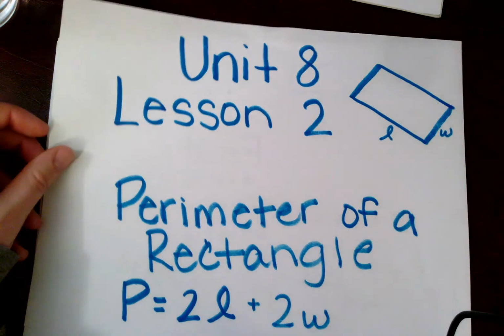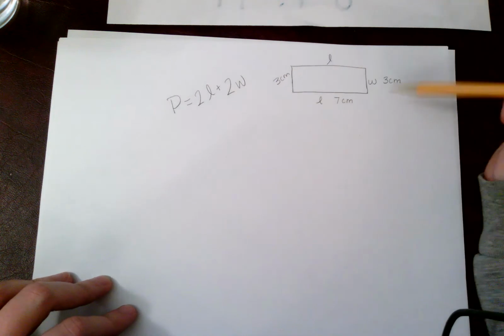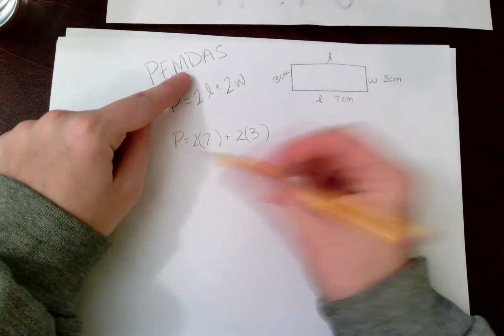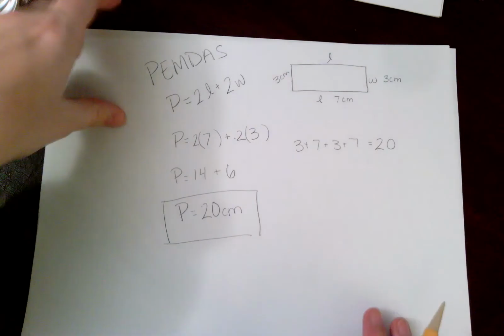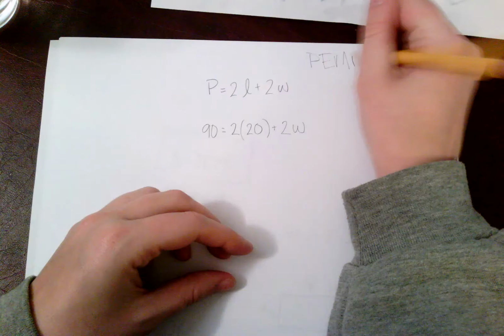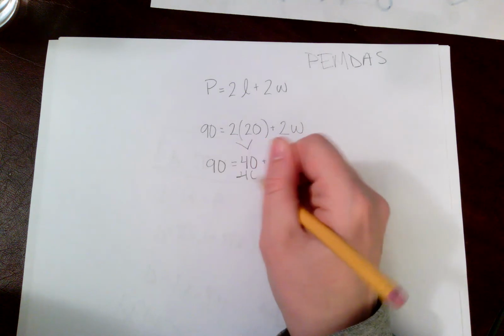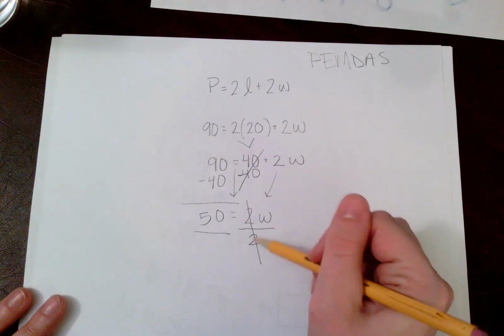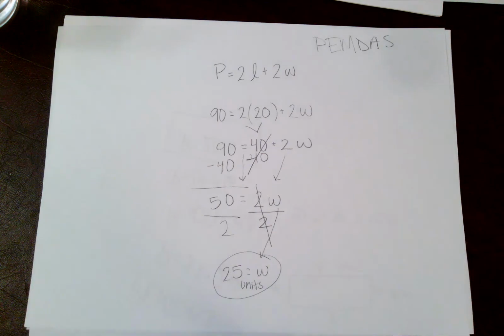Perimeter of Rectangle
Unit 8 Lesson 2 -- Perimeter of a Rectangle, calculating the perimeter and calculating the width